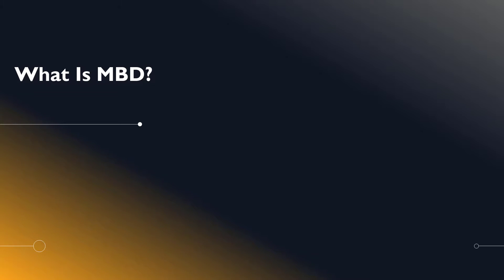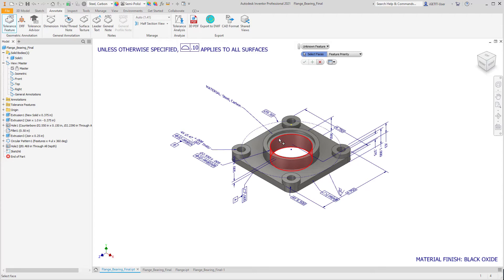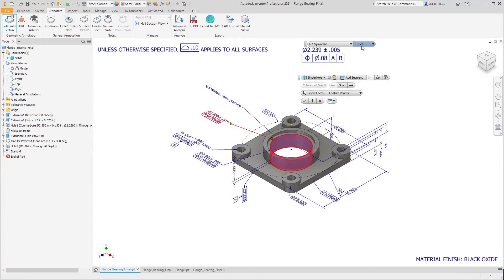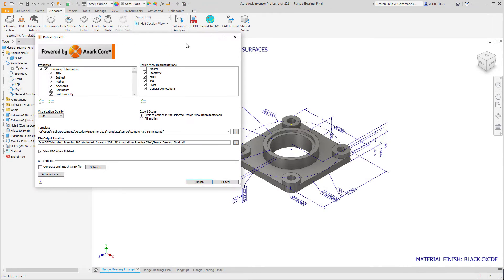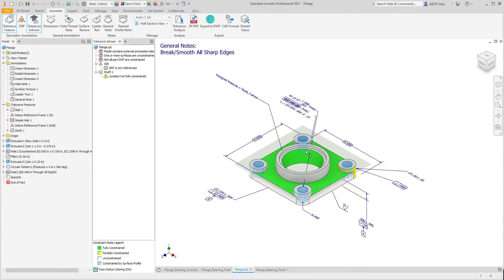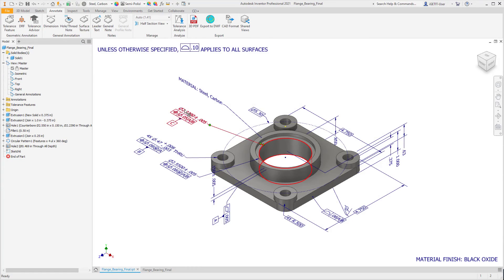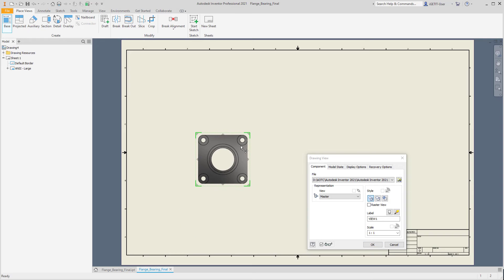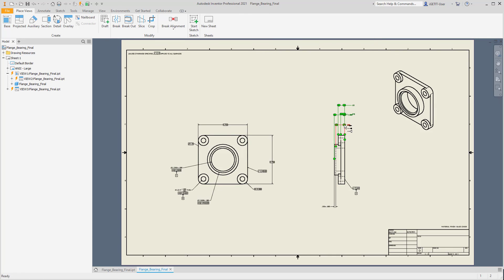What is Autodesk Inventor MBD?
Watch this brief video about Autodesk Inventor Model Based Definition and then visit our i GET IT online course that will get you up-to-speed on using it successfully.